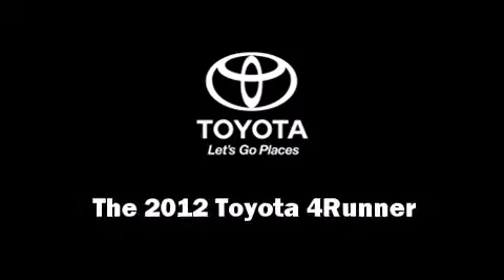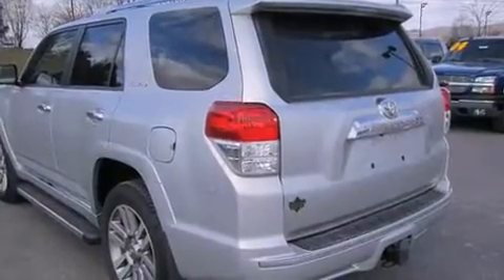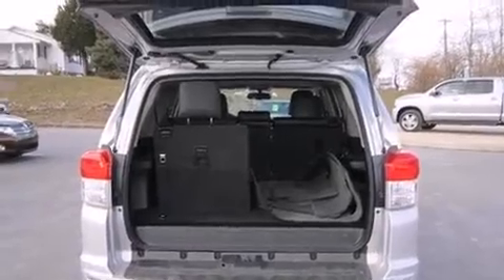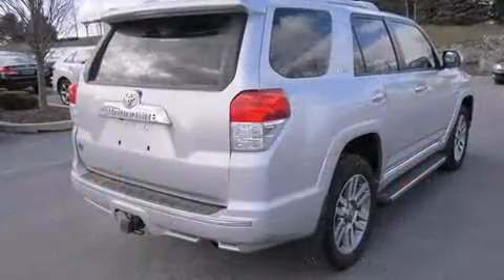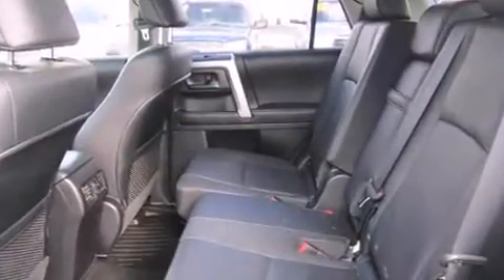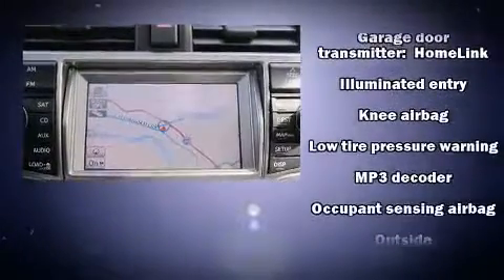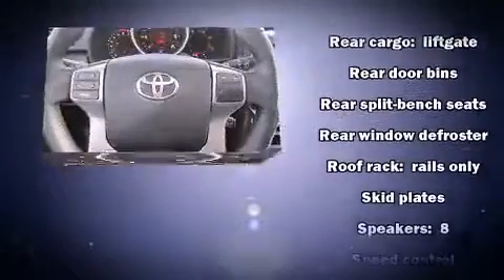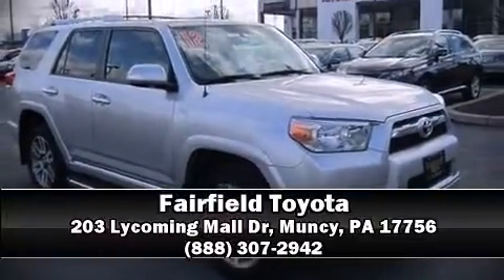2012 Toyota 4Runner Limited in Muncy, PA 17756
Fairfield Toyota
203 Lycoming Mall Dr

Treat yourself to a test drive in the 2012 Toyota 4Runner. With just over 15,000 miles on the odometer, this 4 door sport utility vehicle prioritizes comfort, safety and convenience. Under the hood you'll find a 6 cylinder engine with more than 270 horsepower, providing a smooth and predictable driving experience. Four wheel drive allows you to go places you've only imagined. Top features include front bucket seats, 1-touch window functionality, an outside temperature display, front fog lights, telescoping steering wheel, skid plates, power windows, and remote keyless entry. Premium sound drives 8 speakers, providing you and your passengers a sensational audio experience. Passengers are protected by various safety and security features, including: dual front impact airbags, front SIDE impact airbags, traction control, brake assist, anti-whiplash front head restraints, ignition disabling, and 4 wheel disc brakes with ABS. Various mechanical systems are monitored by electronic stability control, keeping you on your intended path. It also arrives with a Carfax history report, providing you peace of mind with detailed information. Our team is professional, and we offer a no-pressure environment. They'll work with you to find the right vehicle at a price you can afford. We are here to help you.